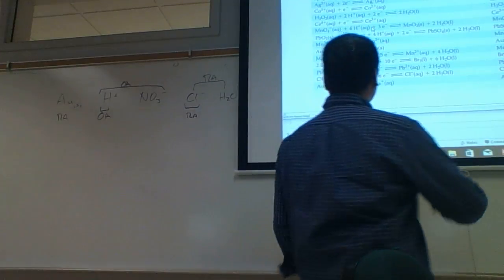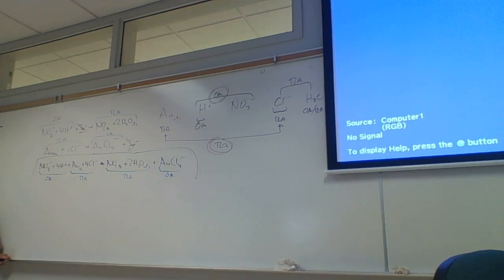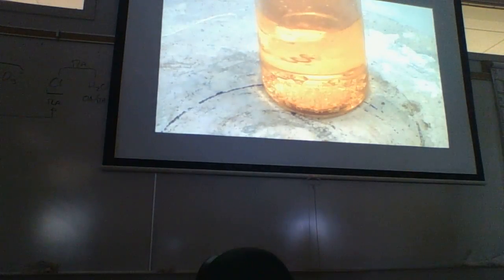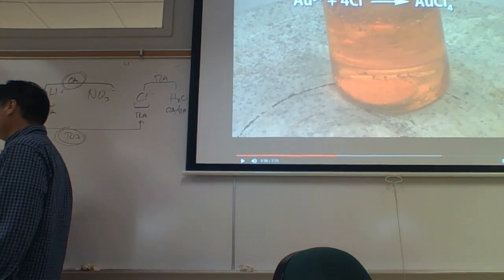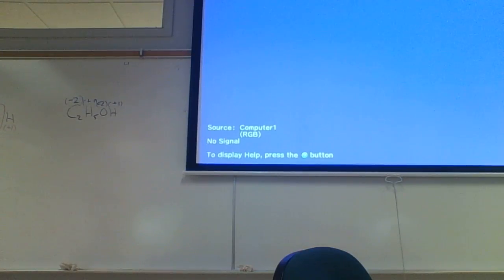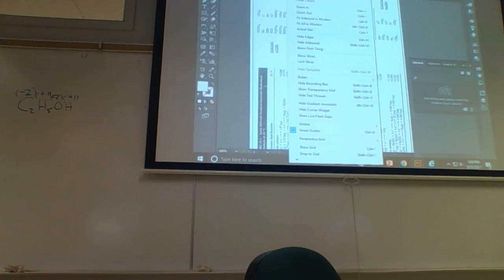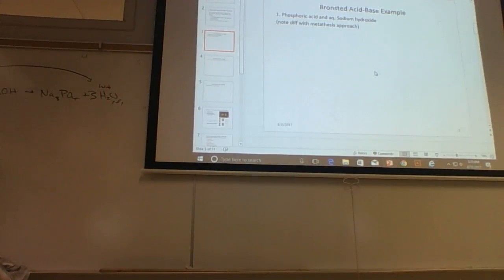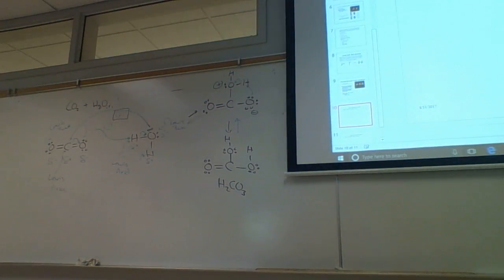Chem 1B 1206 083117 B